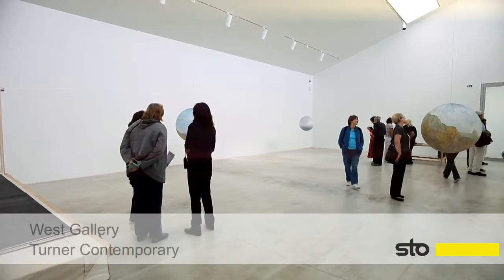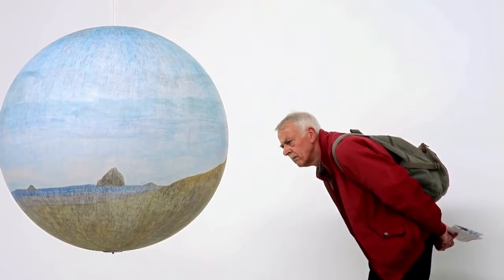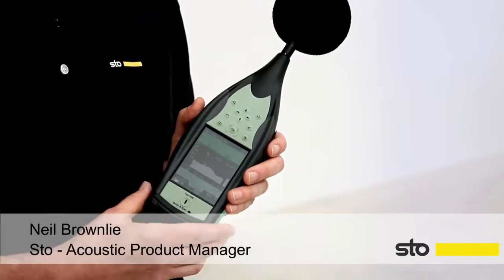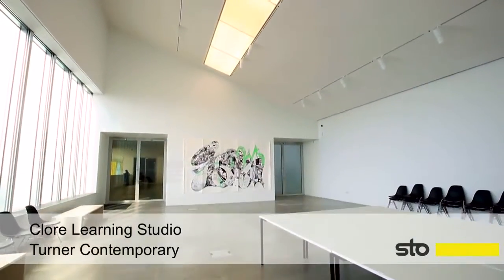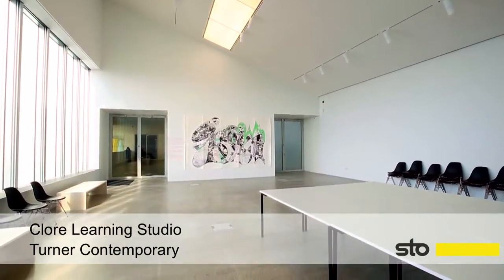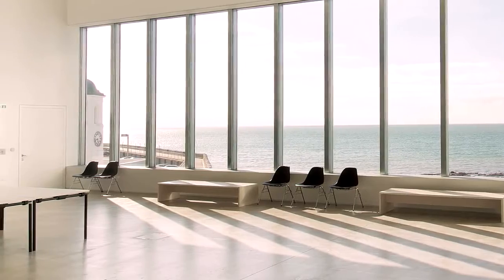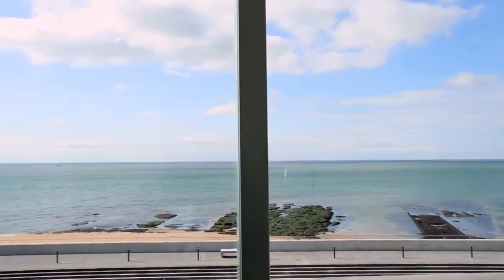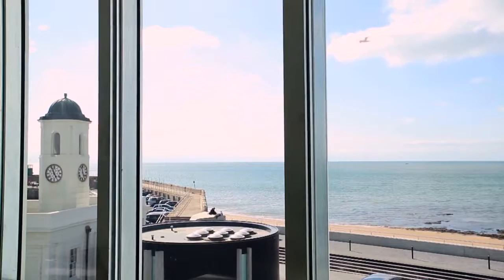Interior Acoustic Comparison: Turner Gallery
Acoustic comparison at the new Turner Gallery in Margate. A direct comparison of Reverberation Times (RT) within a room with Sto acoustic systems and another with no acoustic system.